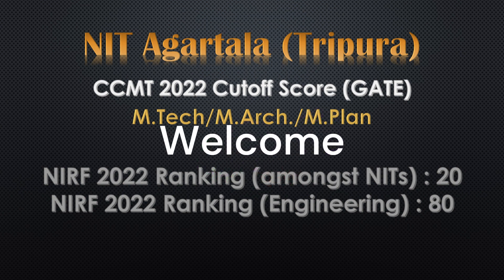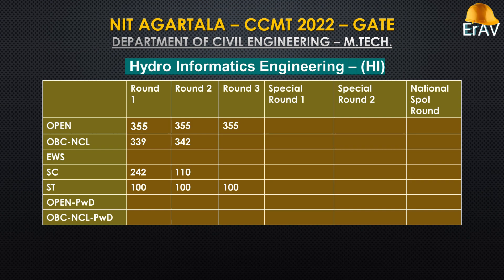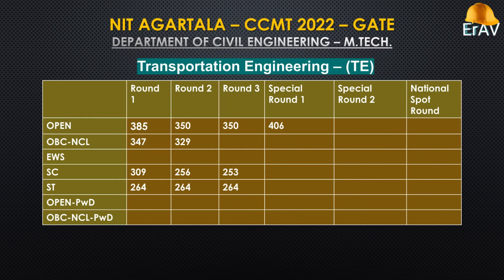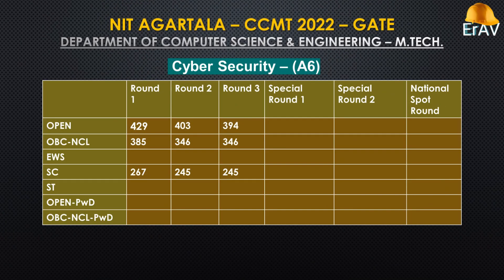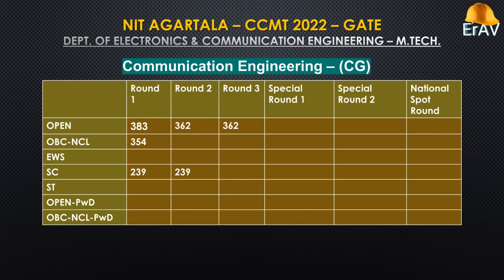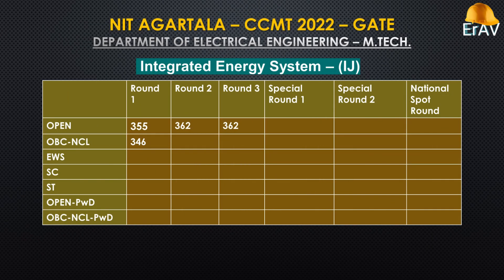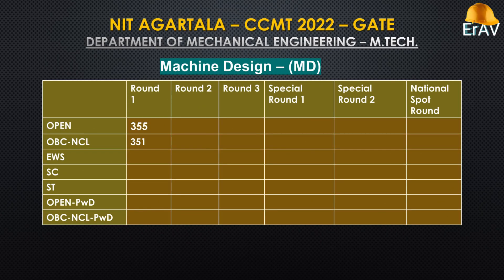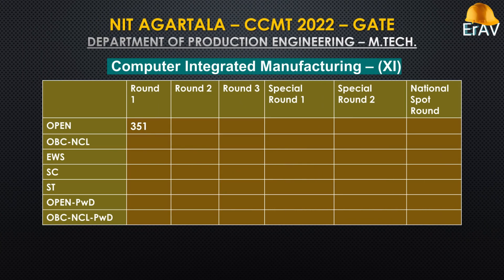CCMT 2022 Cutoff | Part 20 | NIT Agartala | NITs Previous Year Cutoff Score - GATE MTech/MArch/MPlan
In this video series we'll show you the cutoff scores of CCMT 2022 for admission in NITs M.Tech./M.Arch./M.Plan. of all branches and all categories through GATE Scores for all rounds.

Particularly this video contains all the abovementioned information of NIT AGARTALA (National Institute of Technology Agartala), TRIPURA State.